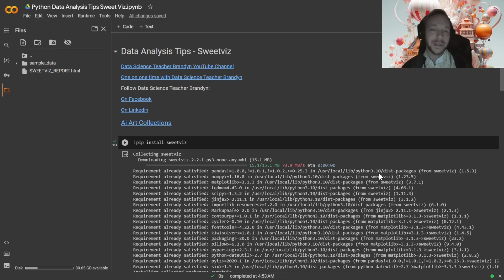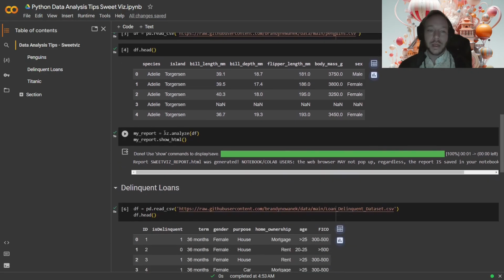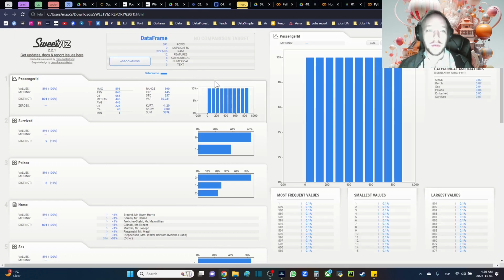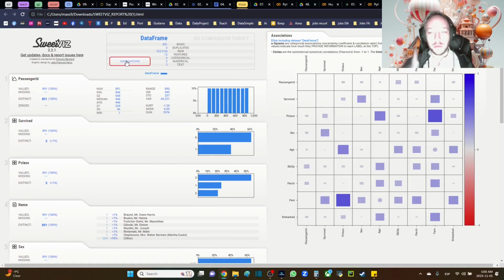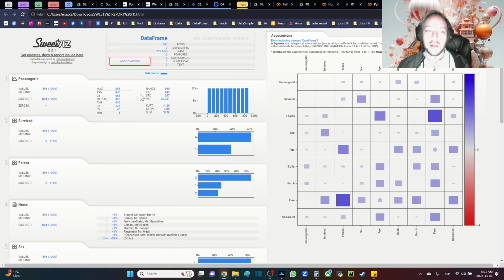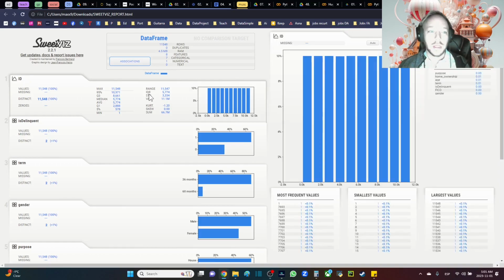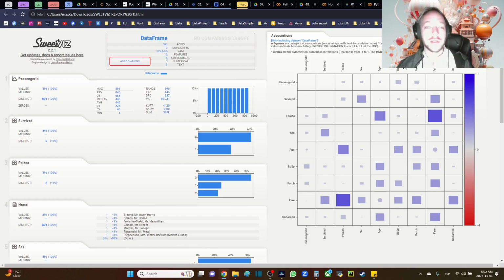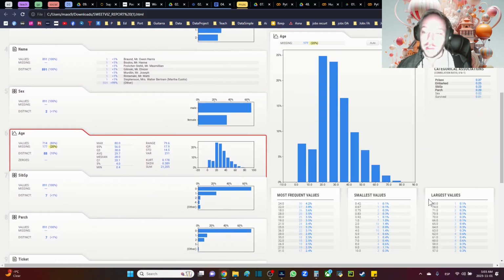python data analysis tips sweetviz pairwise correlation analyze entire dataframe in 1 line of code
Entire post with Free Python Code Example

Sweetviz, a powerful Python library that serves as a valuable tool for data analysis in the realm of data science. Sweetviz, which stands for "Sweet Visualization," is an open-source Python library designed to help data scientists, analysts, and engineers perform comprehensive exploratory data analysis (EDA) on their datasets. It offers an array of features and visualizations that can assist you in gaining insights into your data, understanding the distribution of your data, and identifying relationships between various features. Sweetviz truly simplifies the process of understanding your data.

Follow Data Science Teacher Brandyn